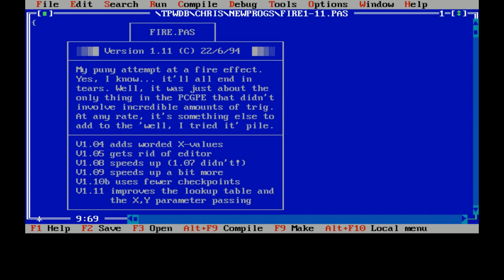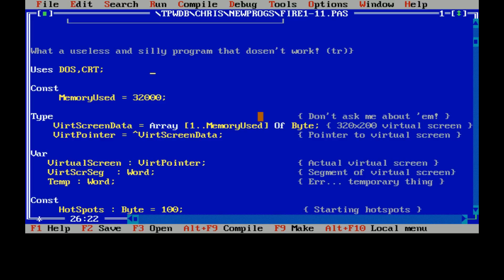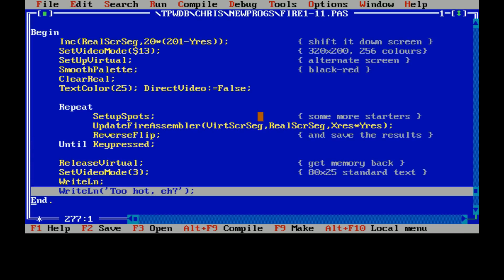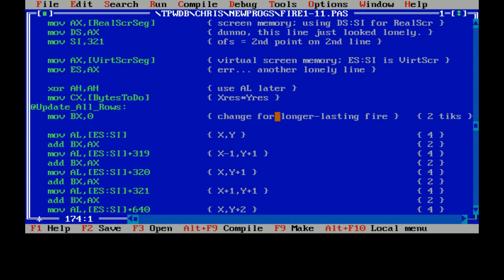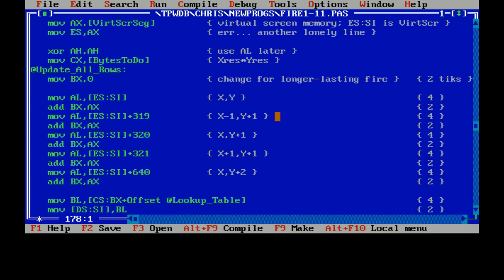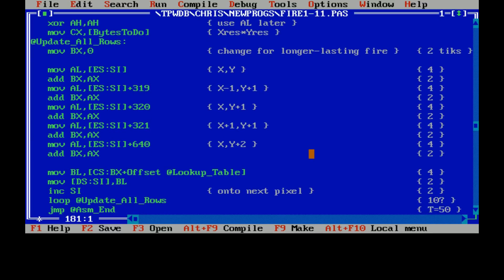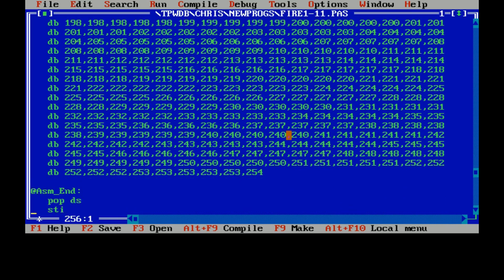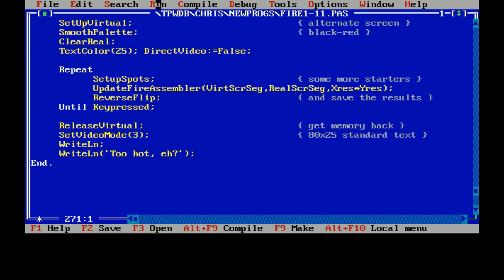FIRE1-11.PAS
A quick demo and code walk-through of a Turbo Pascal and x86 assembler program I wrote in 1994 to display a fire effect.

(sadly my nice ASCII comment formatting didn't translate very well).